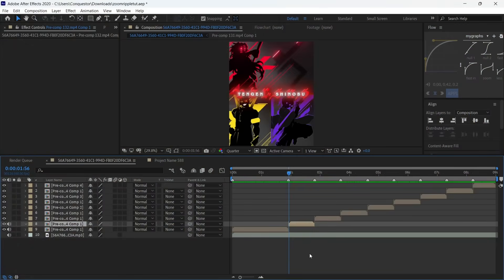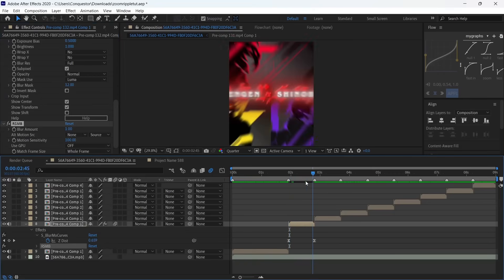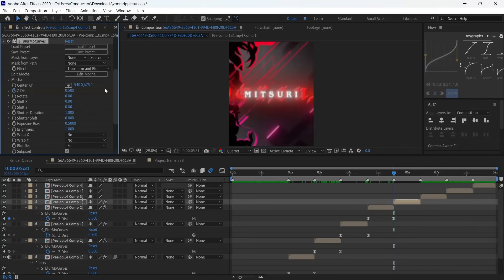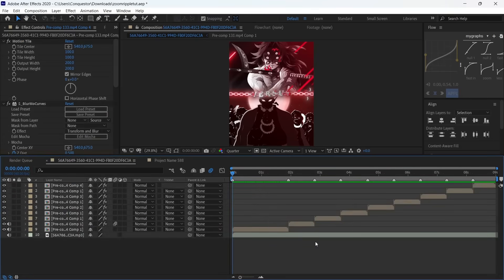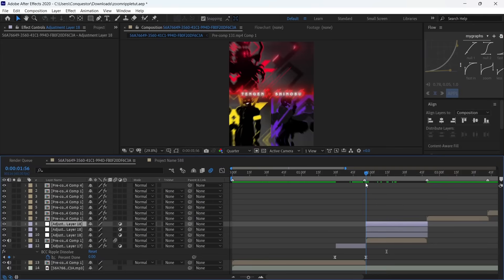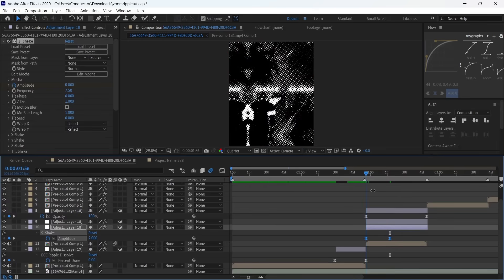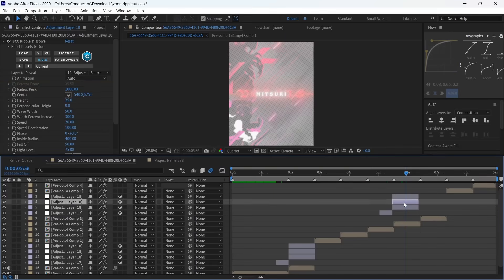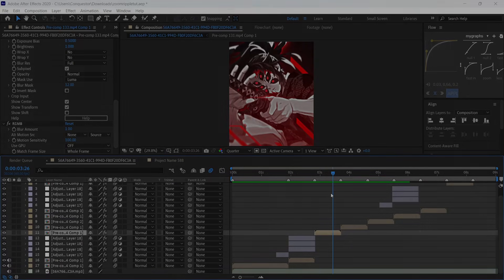SMOOTH ZOOM & RIPPLE TUTORIAL | AFTER EFFECTS (Easiest Method)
00:00 Intro
00:11 - Creating the zooms
04:25 - Creating the ripple effects
09:11 - Finished product + Outro

bg music creds to ​⁠​⁠@HoobeZa

Await more tutorials!